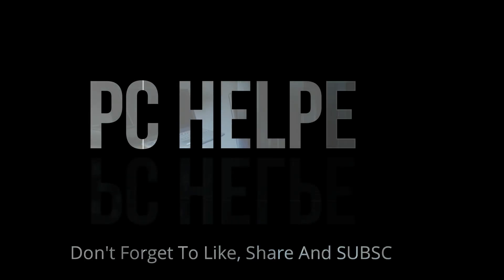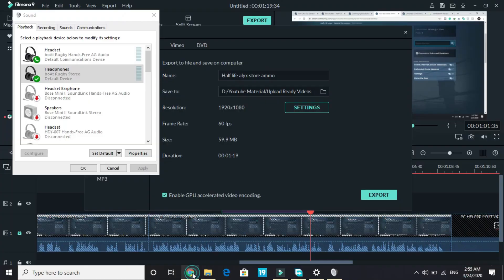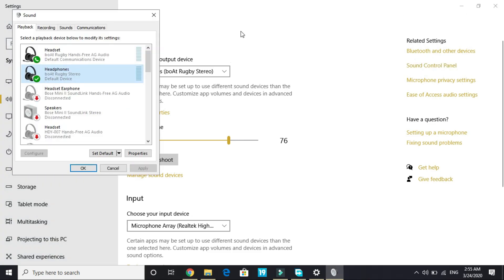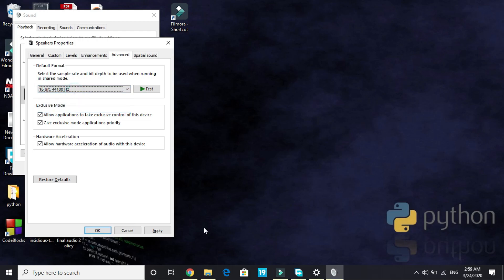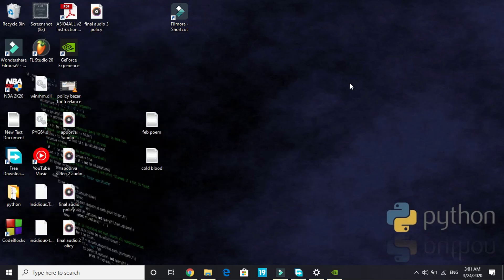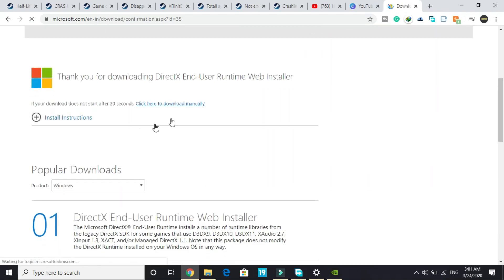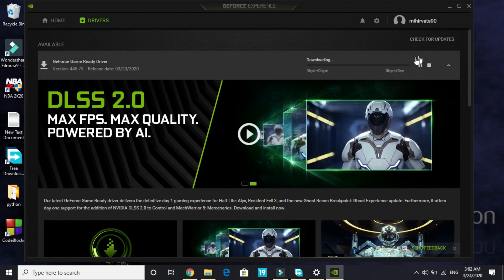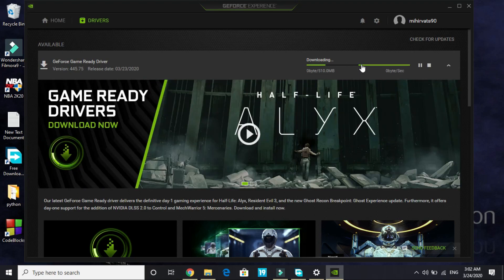Half Life Alyx Sound Issues FIXED| Laggy, Crackling, Choppy And NO Sound|100% Working Crashing FIX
Half Life Alyx Audio Issues FIXED: Sound Issues with crackling laggy choppy or no sound.